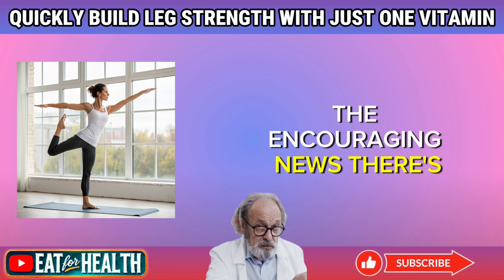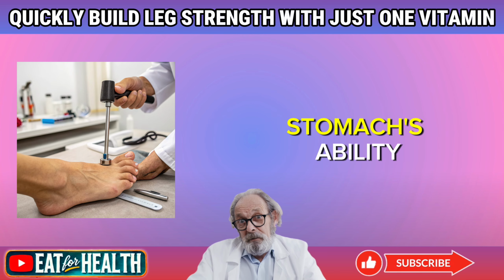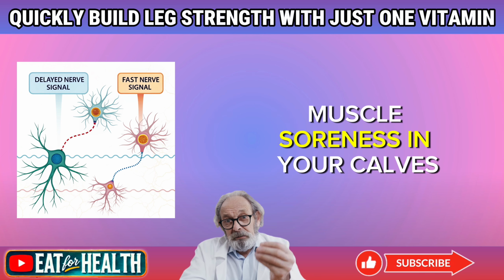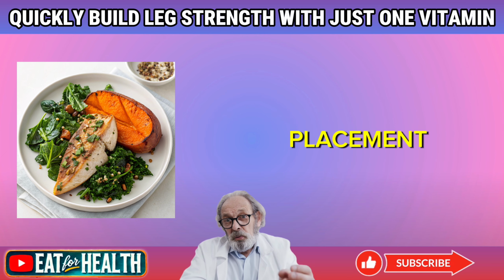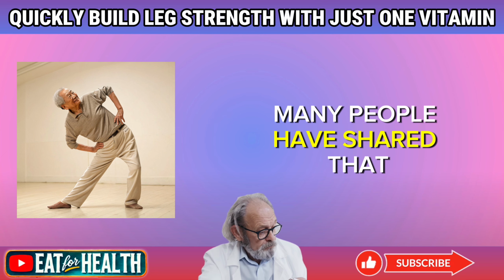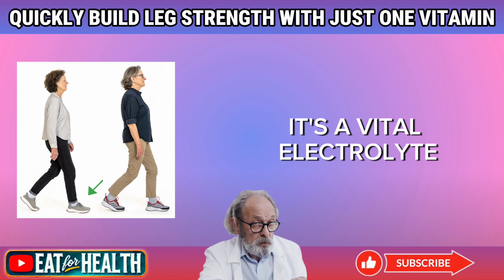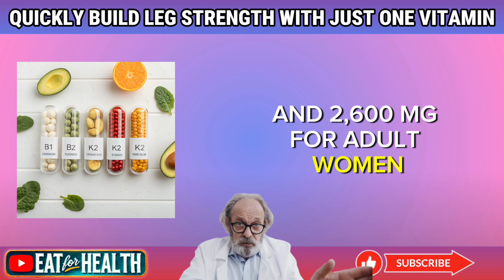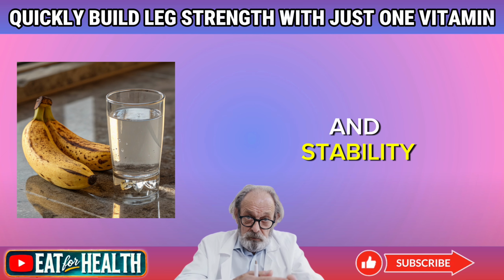Top Vitamin to Naturally Boost Leg Strength in Just 30 Days | Doctors Didn’t Expect This!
🦵 Have you ever noticed that your legs still feel strong, but your steps aren’t as steady? Nighttime cramps, tingling in your calves, or sudden loss of balance when standing might not just be signs of aging. The real culprit could be a hidden deficiency in vitamin B12, vitamin K, or potassium – three vital nutrients that directly impact your muscles, joints, and cramps.

💡 These nutrients are essential for nerve function, calcium regulation, and muscle control. Without them, your legs might not react properly, leading to poor coordination and even dangerous falls.

🔥 The good news? With the right diet and supplements, you can regain strength, ease joint pain, and prevent muscle cramps naturally.

🎯 Are you missing one of these three crucial nutrients? Don’t wait for a fall to take action!